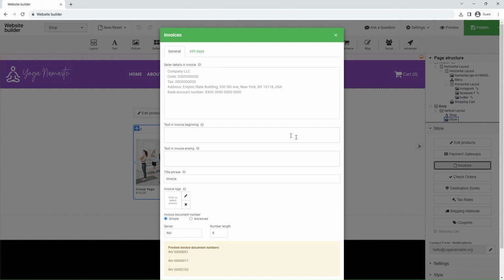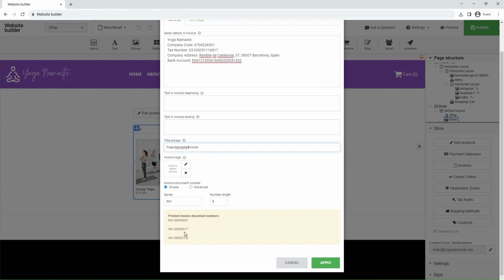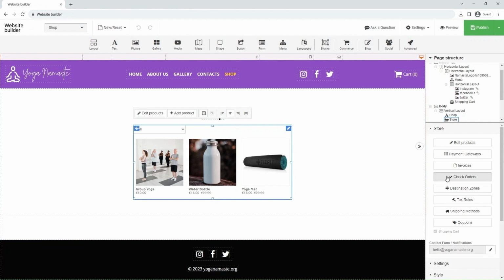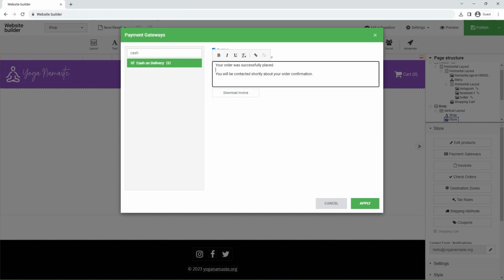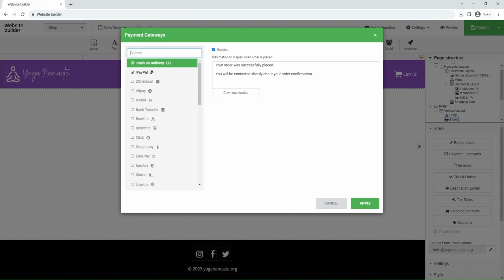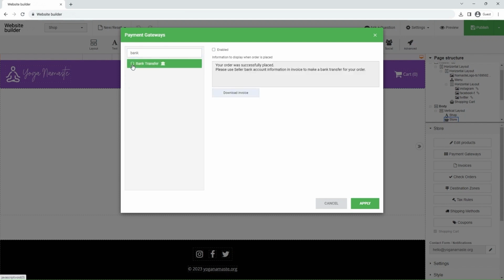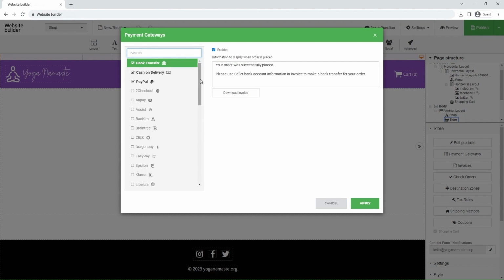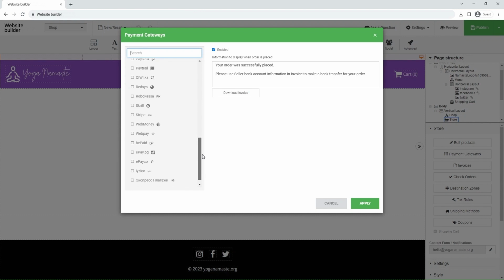Streamline Online Payments: Invoices & Payment Gateways | Website Builder Tutorial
Make transactions seamless for your customers with invoices and secure payment gateways! In this tutorial, we'll demonstrate how to generate professional invoices and integrate popular payment gateways into your online store using our easy to use Site Builder. From accepting credit card payments to offering multiple payment options, we'll guide you through the process step-by-step. Watch now and provide a frictionless checkout experience for your customers!